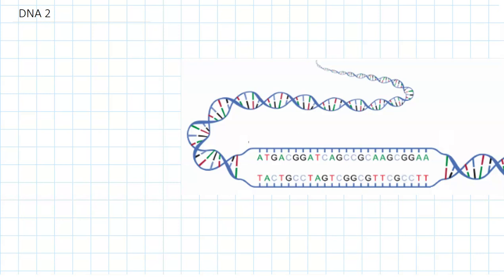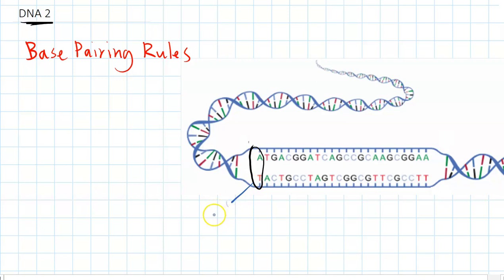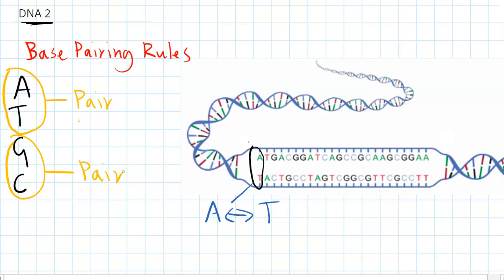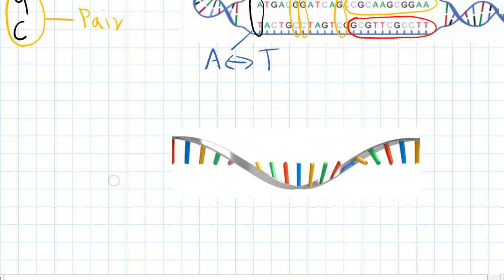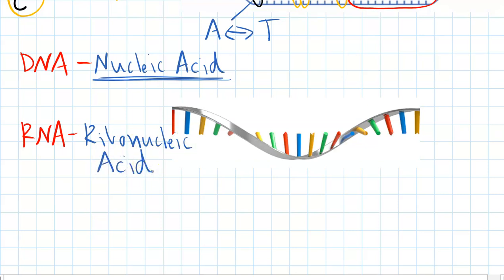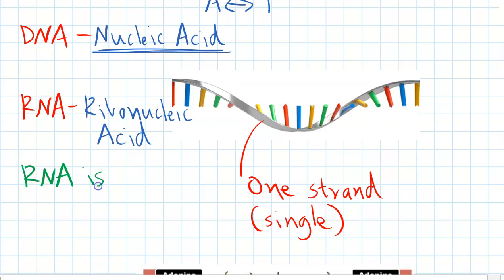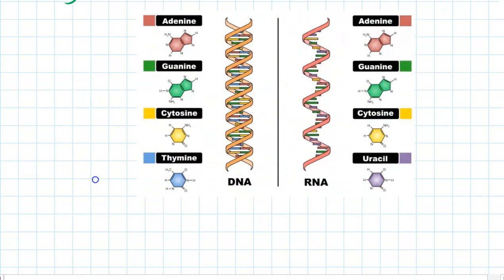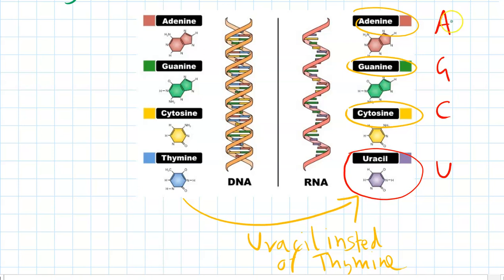2 - DNA & RNA I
Questions:
1) Which bases pair with each other in the DNA molecule?
2) What is RNA?